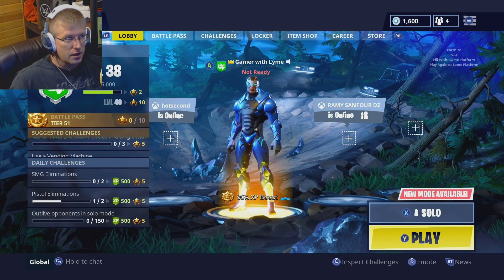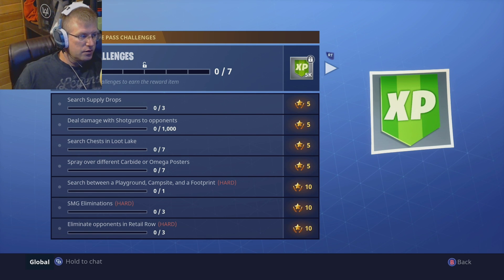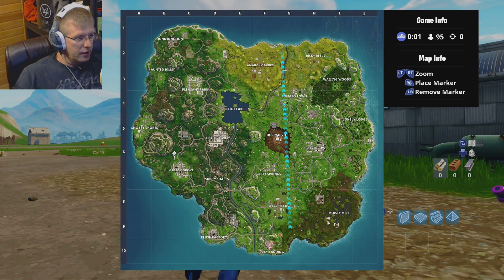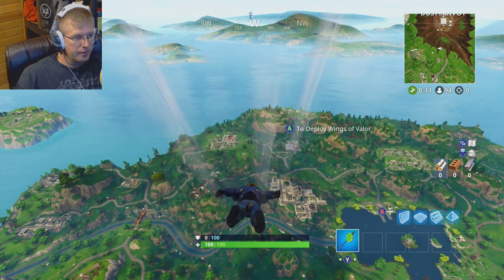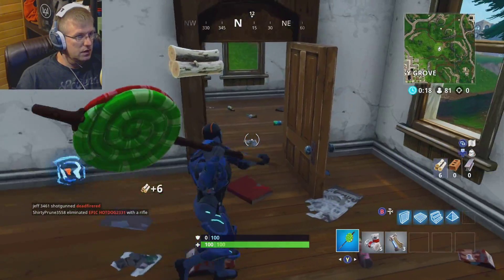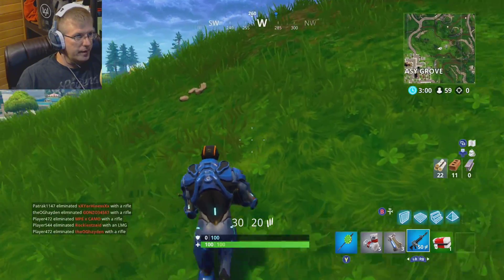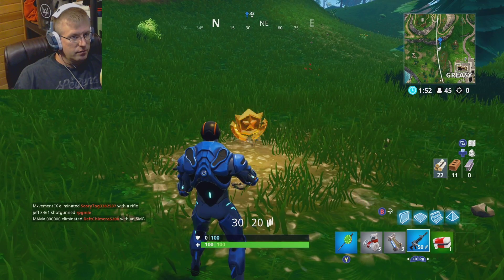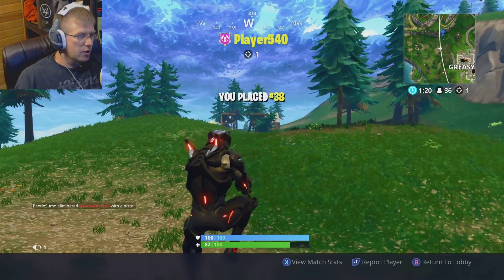Fortnite Search Between a Playground, Campsite, and a Footprint MAP LOCATION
Here is one of the Week 6 challenges for Fortnite.  It is the Search Between a Playground, Campsite, and a Footprint.